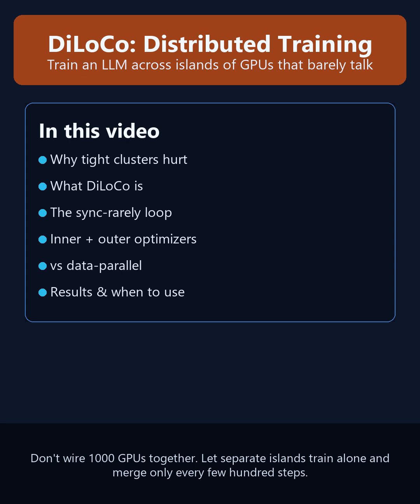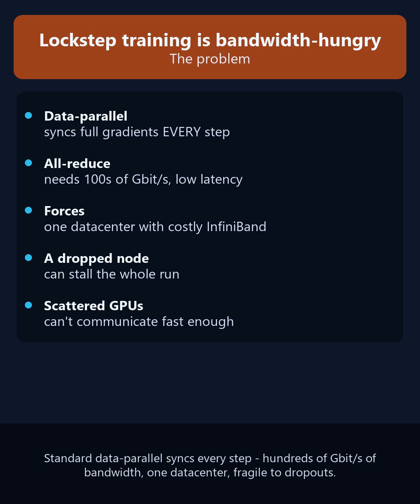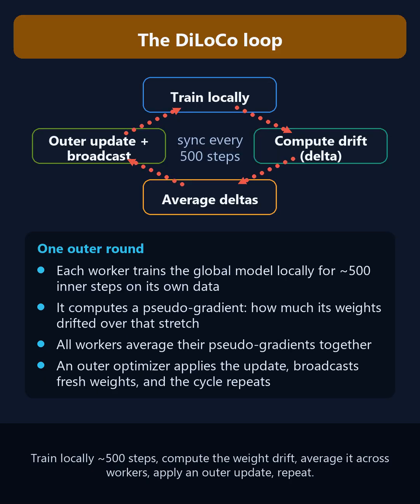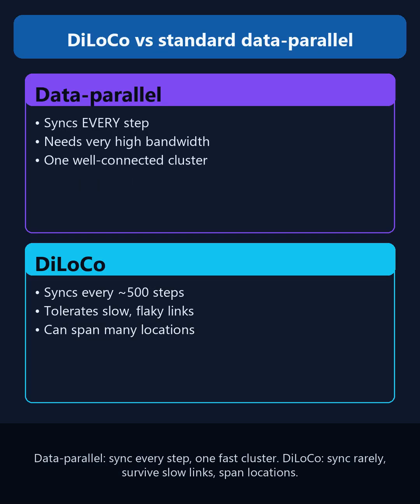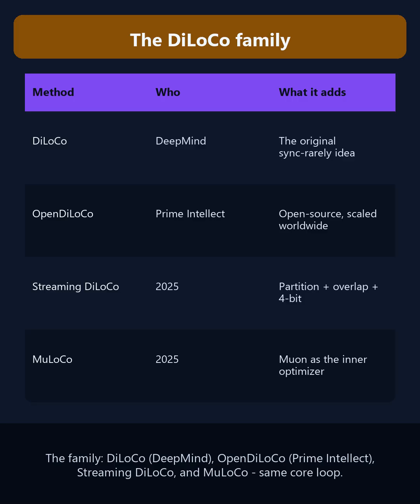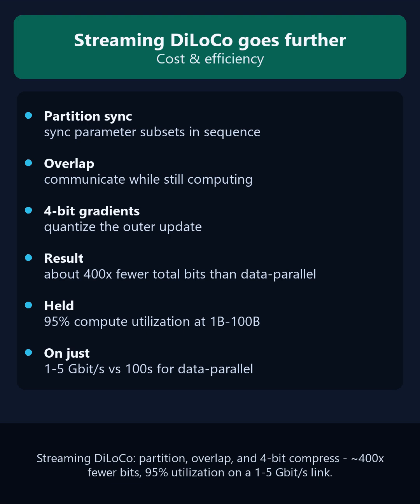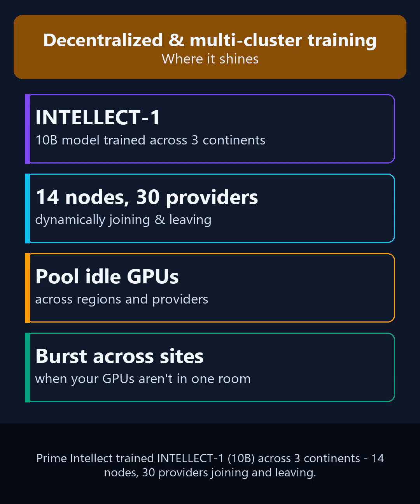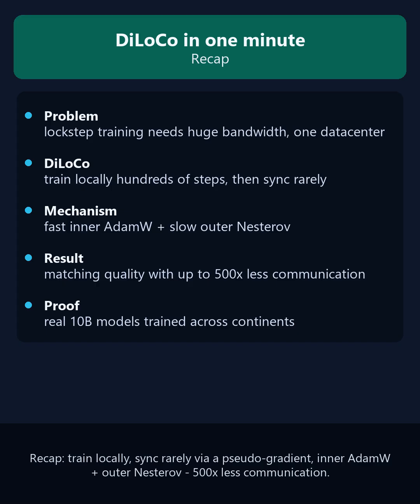DiLoCo Explained: Distributed LLM Training with 500× Less Communication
DiLoCo: how to train a large language model across GPUs that barely talk to each other.

Training a frontier model usually means renting one giant cluster where thousands of GPUs sit side by side, wired with expensive InfiniBand, swapping full gradients every single step. That demands hundreds of gigabits per second of bandwidth and one very well-connected datacenter. DiLoCo, from Google DeepMind, breaks that rule.

The idea is a variant of federated averaging for LLMs. Each worker takes the global model and trains alone for a long stretch (about 500 inner steps) using a fast inner optimizer, AdamW. Then it computes a pseudo-gradient - simply how much its weights drifted. All workers average those deltas, and a slow outer optimizer (SGD with Nesterov momentum) applies one big update to the global model. Sync happens only every few hundred steps, so slow and flaky links stop being a bottleneck.

The headline: on the C4 dataset with 8 workers, DiLoCo matched fully synchronous quality while communicating 500x less. Streaming DiLoCo pushed that to about 400x fewer total bits with partitioning, overlap, and 4-bit gradients. Prime Intellect used the open-source OpenDiLoCo to train INTELLECT-1, a 10B model, across 3 continents.

Reach for it when compute is spread across sites and bandwidth is limited. Stick with plain data-parallel inside one fast cluster.

Did this make DiLoCo click? Follow for plain-English GenAI breakdowns.